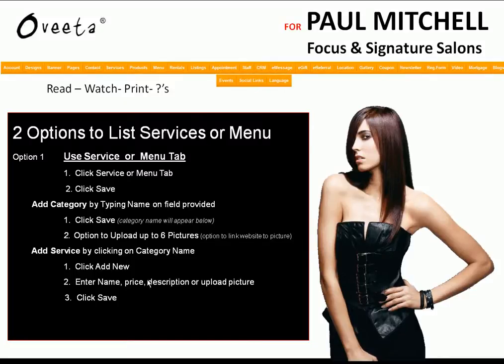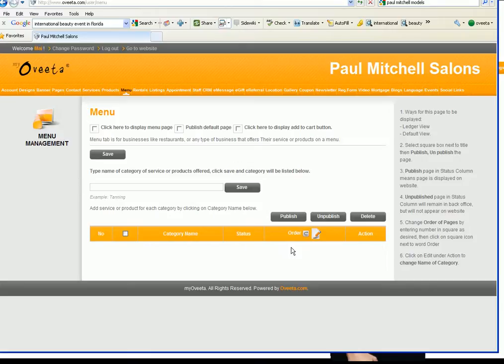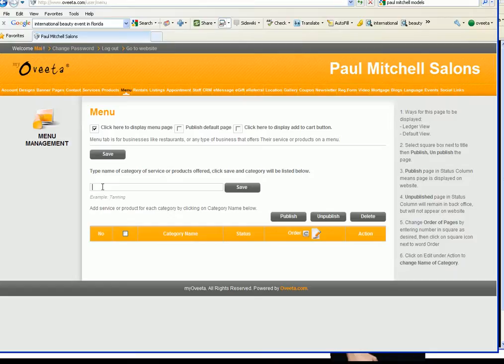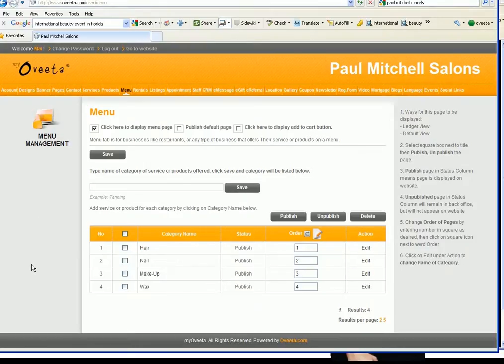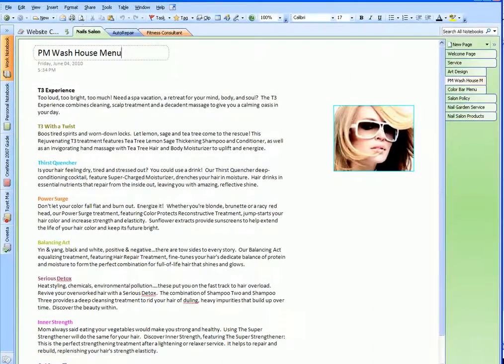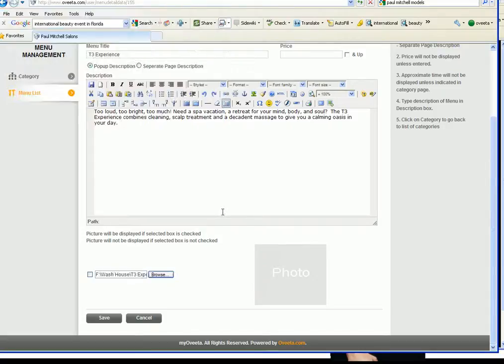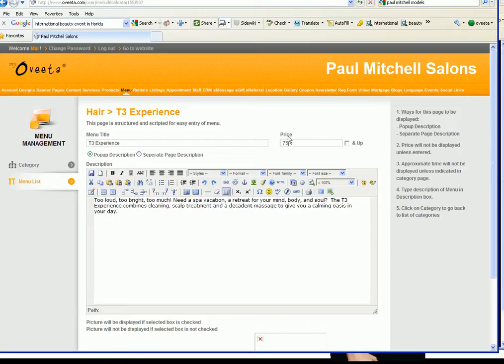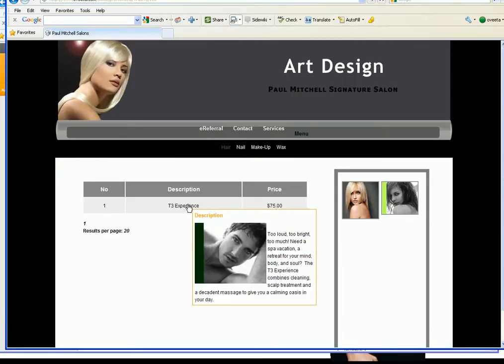List Services in Menu Tab.avi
List Service in Menu Tab